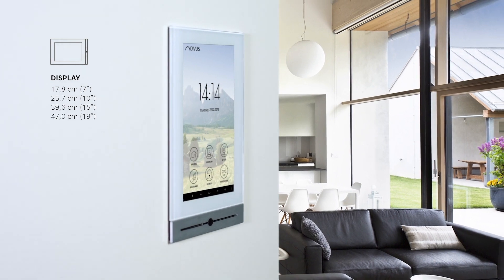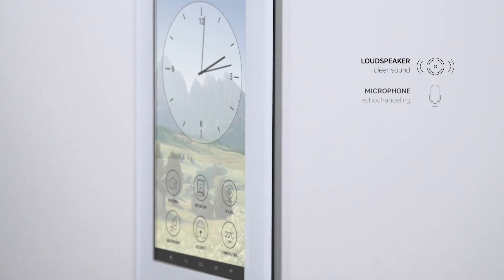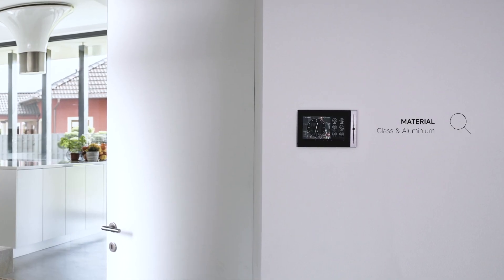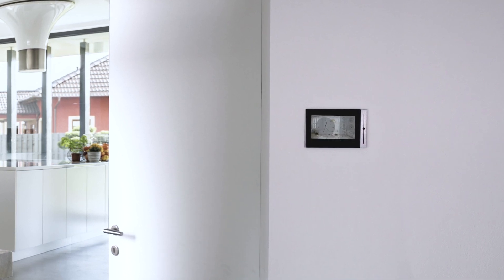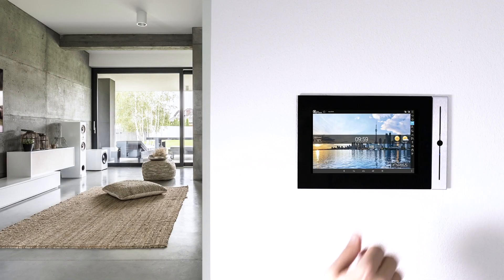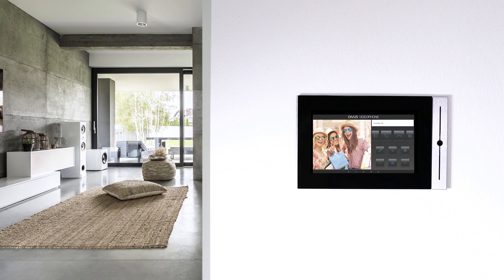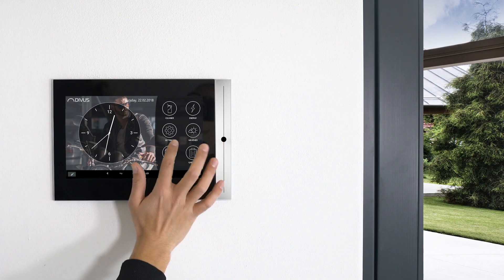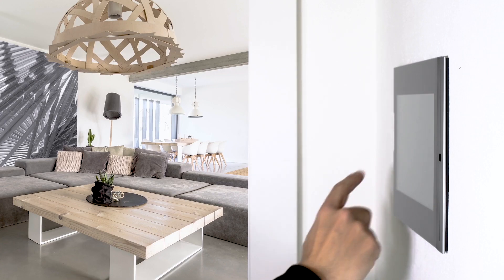DIVUS TOUCHZONE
In diesem Video stellen wir Ihnen den DIVUS TOUCHZONE vor - überzeugen sie sich selbst von seinem hochwertigem Erscheinungsbild das sich harmonisch in jedes Ambiente einfügt.

DIVUS TOUCHZONE ist ein Touchpanel welches die Funktionen eines Smartphones mit sicherheitsrelevanten Ansprüchen aus der Gebäudewelt vereint. Es ist die Produktinnovation für mehr Komfort und Sicherheit in jedem intelligenten Gebäude.
Der vielfach preisgekrönte TOUCHZONE im neuen Gewand – neue Blende, neuer Launcher!
Seine Funktionen: Gebäudesteuerung, Türsprechinnenstelle, IP CAM Viewer, Müllplaner, Multiroomeinheit

Mehr unter divus.eu/de/touchpanel/touchzone